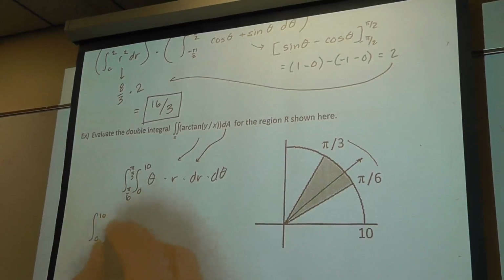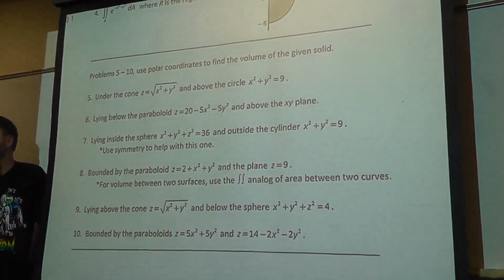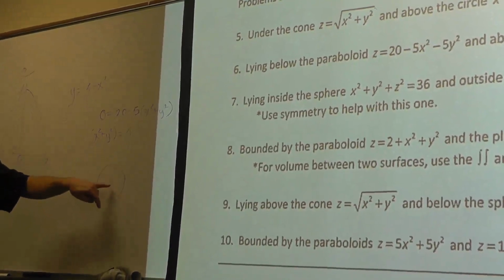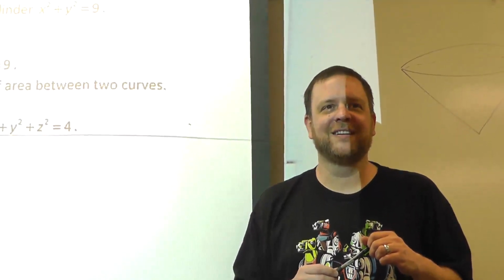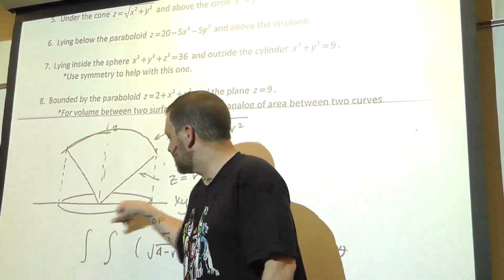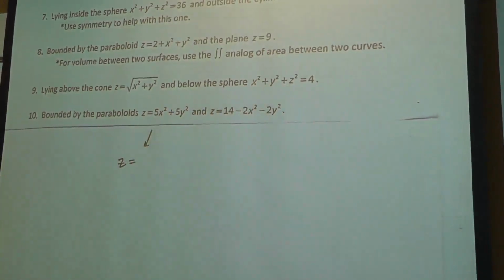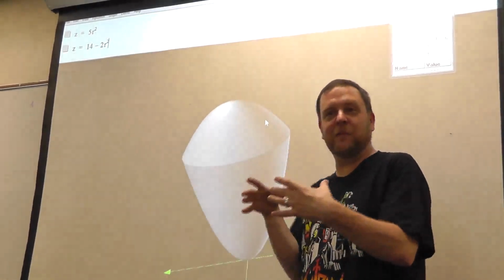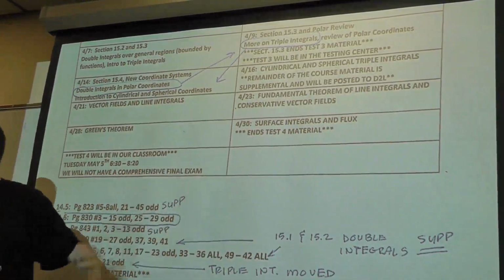PSCC Calc3 lec16 pt3 4.9.15 Double Integrals in Polar Coordinates 15.4